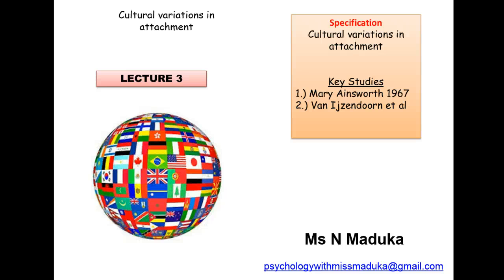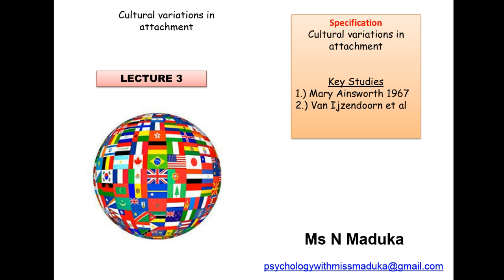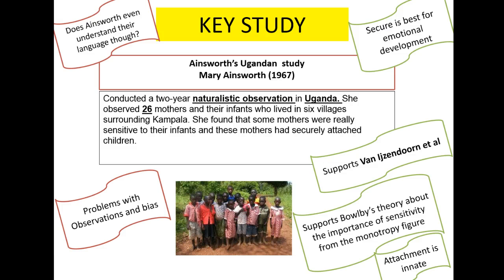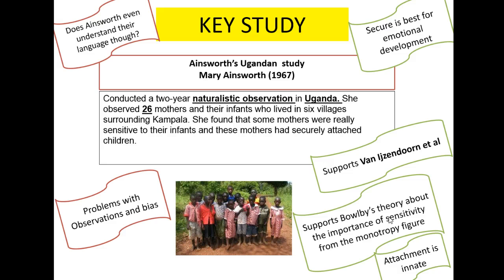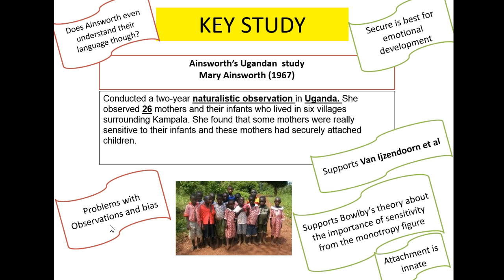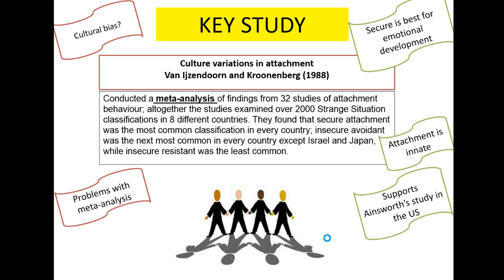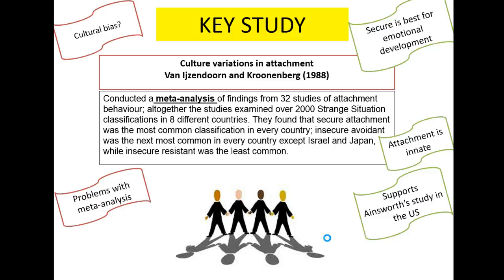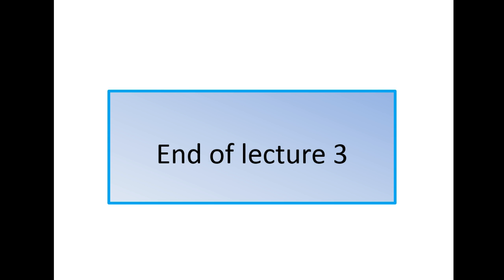Developmental- Lecture 3-Cultural variations in attachment